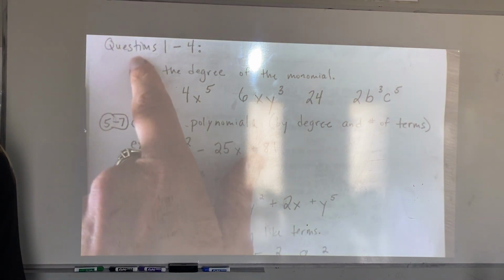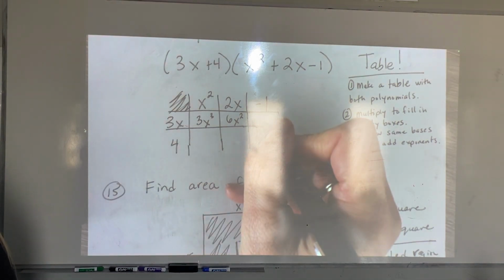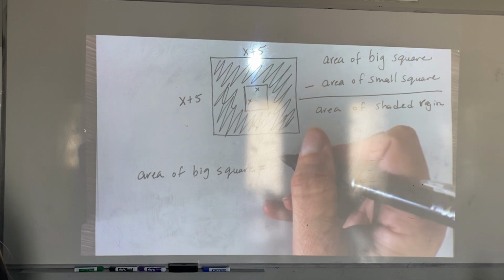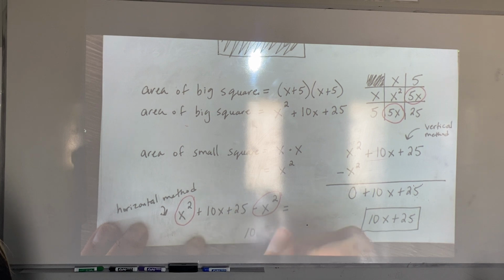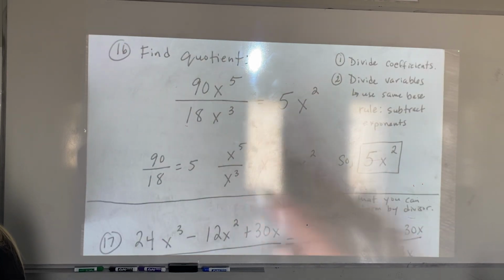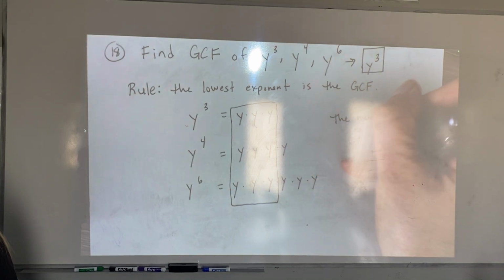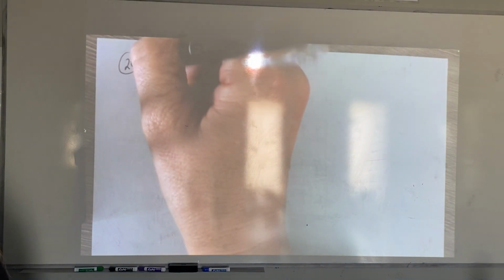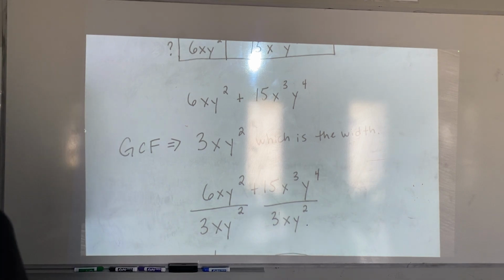Algebra: Quiz Review, 6.1-6.4 (questions 14-20)